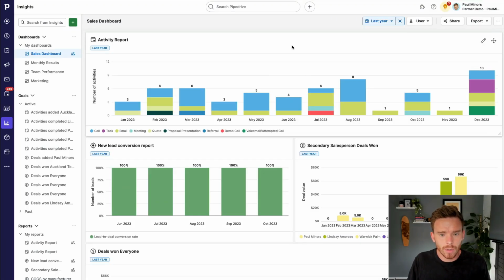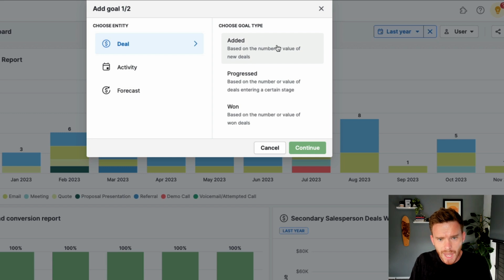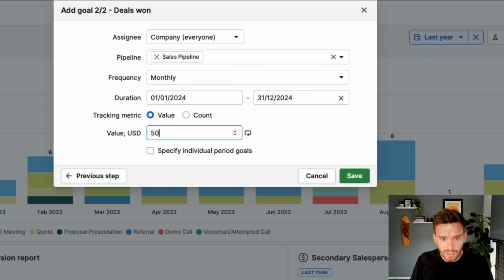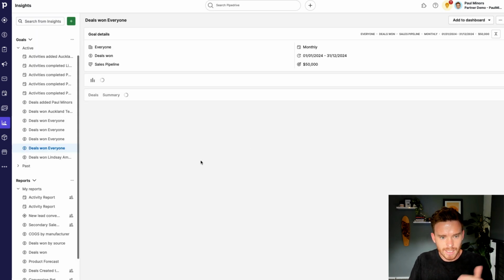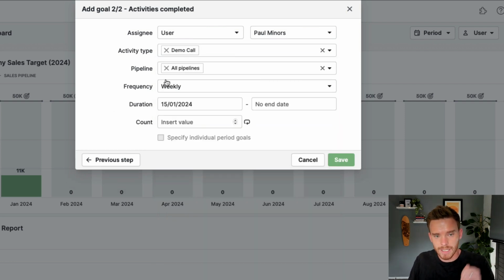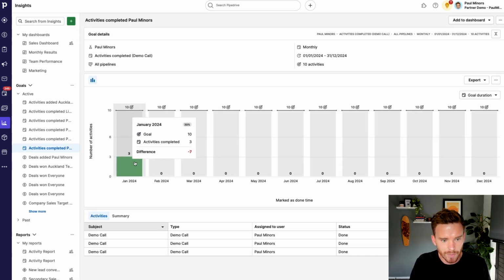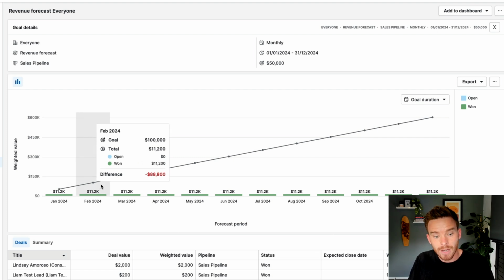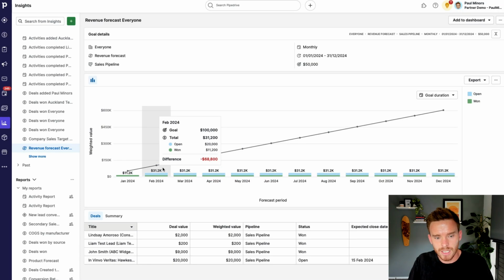How to create sales goals in Pipedrive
Creating goals in Pipedrive is a great way to track your teams performance, hold them accountable and to increase adoption of the software. In this video, I walk through how to create revenue, activity-based and revenue forecast goals in Pipedrive.

0:00 - Introduction
1:16 - Goal Types
2:52 - Deals Won Goal
7:02 - Activity Goals
9:45 - Revenue Forecast Goals
12:48 - Outro